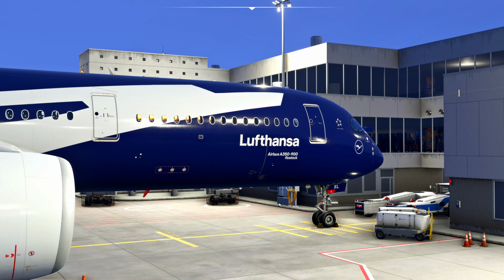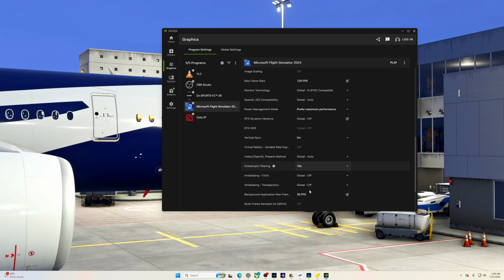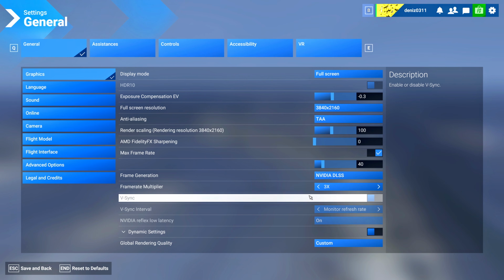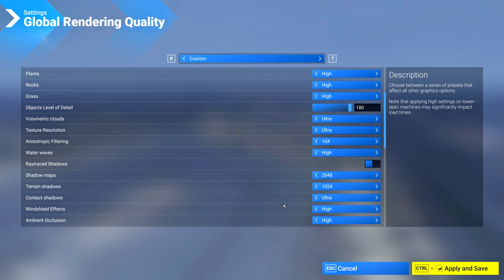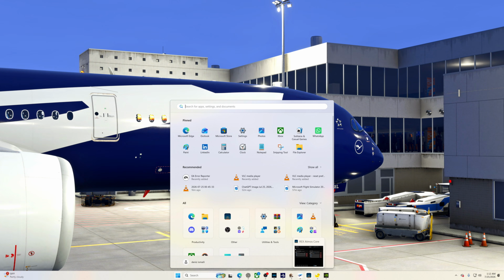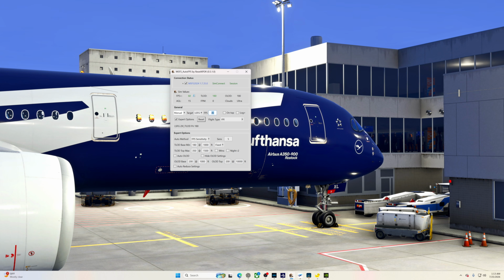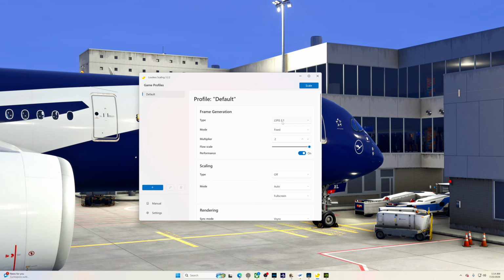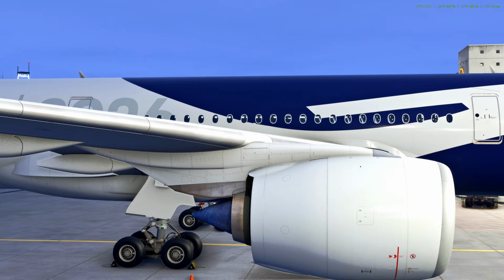I Finally Found the PERFECT MSFS 2024 Settings! 😱 MAX FPS + Ultra Graphics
✈️ I Finally Found the PERFECT MSFS 2024 Settings! 😱
After countless hours of testing, I finally found the best graphics settings for Microsoft Flight Simulator 2024. These settings deliver the perfect balance between maximum FPS, ultra-realistic graphics, and smooth performance—whether you're flying the Fenix A320, FSLabs A321neo, PMDG, or the iniBuilds A350.
In this video, I'll show you every setting I use to achieve:
✅ Higher FPS
✅ Better image quality
✅ Sharper textures
✅ Reduced stutters
✅ Ultra-realistic visuals
✅ Smooth 4K performance
If you're struggling with performance or simply want MSFS 2024 to look its absolute best, this guide is for you!
📌 My PC Specs:
• CPU:Ryzen 7 9800 X3D
• GPU:RTX 5090
• RAM:64GB DDR 5 6000mhz
• Storage:2TB
• Resolution:4K
How many FPS are you getting after trying these settings?